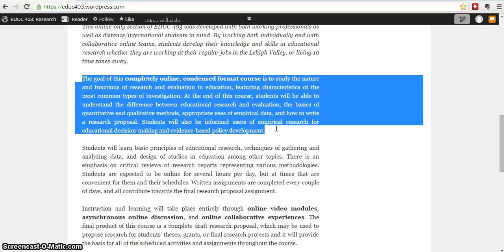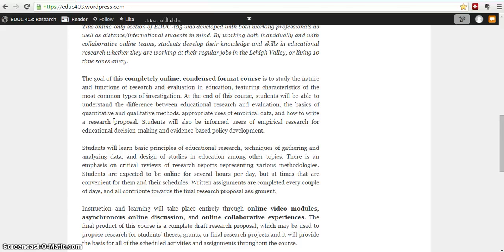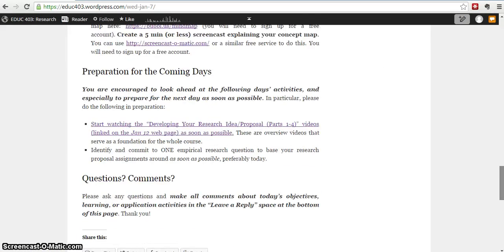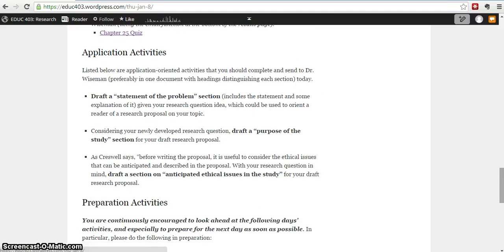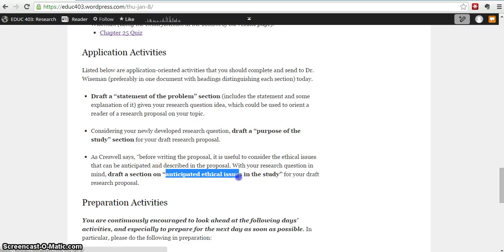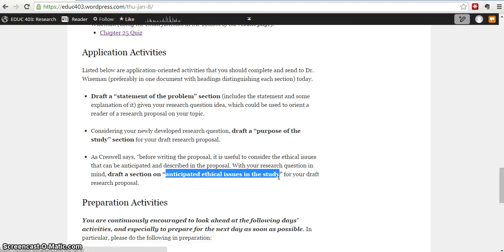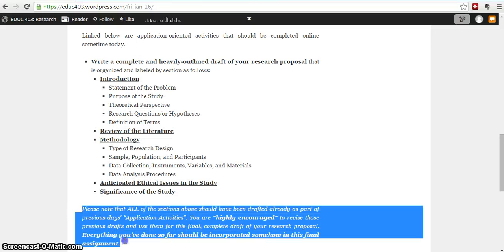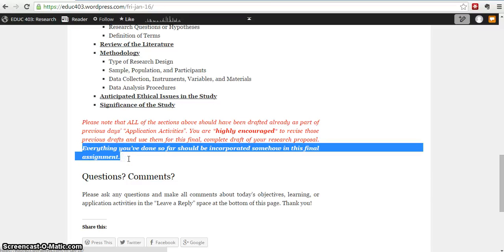EDUC 403: The Point of the Course & Assignments